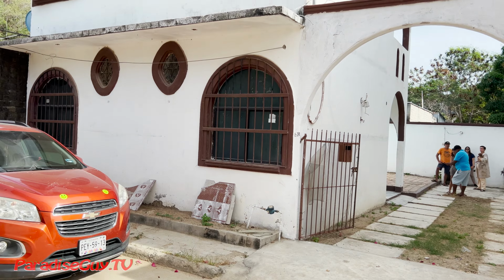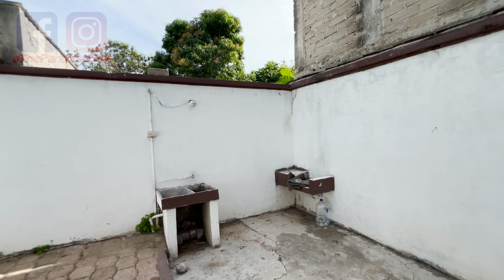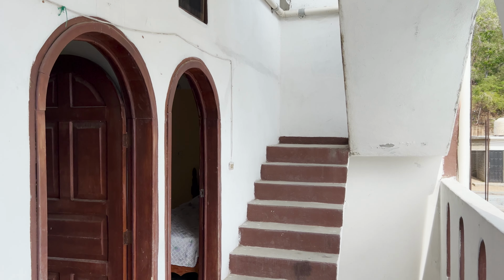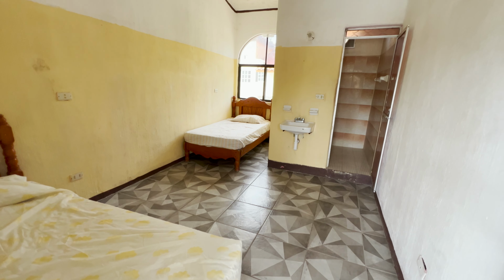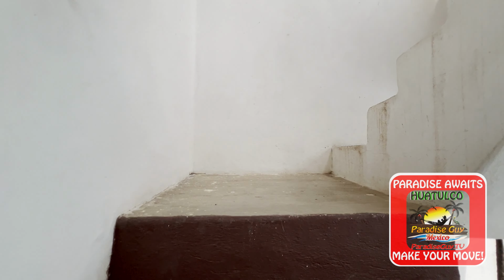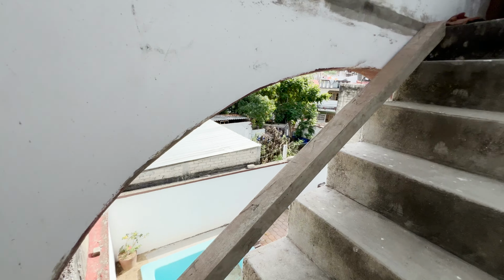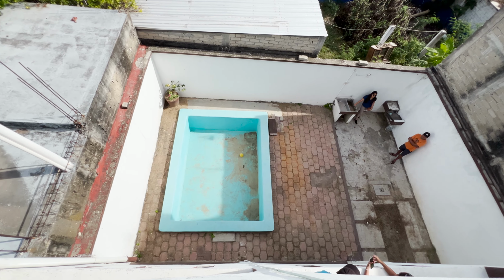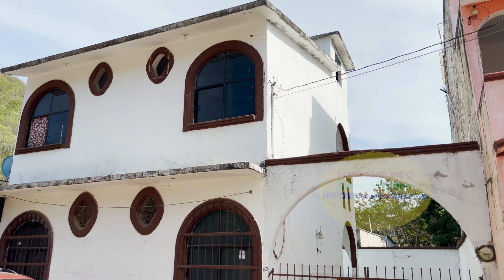Huatulco Sector J Income Property - Diamond In the Rough 2 - Paradise Property Preview - ParadiseGuy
Hey Everyone, It's William Narod, 🌴 The Paradise Guy , and on today's 🌴Paradise Property Preview, 🏡  We are visiting a 4 unit rental property, a real income property diamond in the rough, in Sector J in Huatulco, Mexico. This property has amazing potential and is in a highly desirable area of Huatulco.

🔍 Discover a cash-flow rental property in an up and coming, central area of Huatulco's Sector J neighborhood.

🌟 Real Estate Expertise: With over 36 years of experience, I'm here to assist you in navigating Huatulco's real estate landscape – from rentals to resales and even new condo development projects.

👁️ Don't Miss Out:
📹 Check out our extensive library of videos before your Huatulco visit.
🌊 Explore 36 stunning beaches (Playas) and 9 breathtaking bays (Bahías).
🍴 Delve into Huatulco's culinary scene with our guides at top area restaurants and beach clubs.
🚤 Join us for local attractions, tours, and excursions.

🤔 Questions? ParadiseGuy.TV is your go-to channel for all things Huatulco.

🏖️ From beach recommendations to dining spots and activity ideas, we've got you covered.

🌞 Huatulco's Wonders:
🏝️ Experience each of the 9 Bays and 36 Beaches – each unique and mesmerizing.
🏊‍♂️ Find your perfect spot, from swimmable beaches to surfing havens.

🌐 Join us as we explore the stunning Costa Oaxaqueña.

🌴 HAMMOCK TIME Series:
🌟 Short & Informative Videos: Covering essential topics like retirement, living costs, medical care, immigration, and more.
🛒 Plus, insights into local shopping, beach etiquette, banking, and real estate tips.

💲 PARADISE PROPERTY PREVIEWS:
🏠 Interested in Huatulco's real estate? Watch these short video segments to learn more!
📈 Stay current with our frequently released real estate videos.
📬 We're Always Here to Help you achieve your real estate investing and lifestyle objectives:

🌟 Our Commitment:
🛎️ Providing comprehensive assistance for your Huatulco experiences and expat life – from stays to tours, excursions, and of course Huatulco real estate.

🎯 Our goal: Ensuring a fantastic experience and success in all your Mexican endeavors.

🤝 Looking forward to meeting you soon here in paradise!

🔗 Important Links:
🛍️ Using our links below for your purchases as this supports our channel as we continue to provide you with valuable content. Thank you in advance for your support, we are truly grateful for it.

Cheers! 🥂